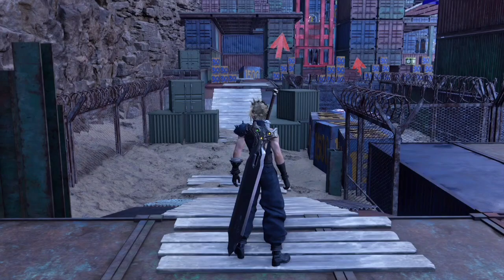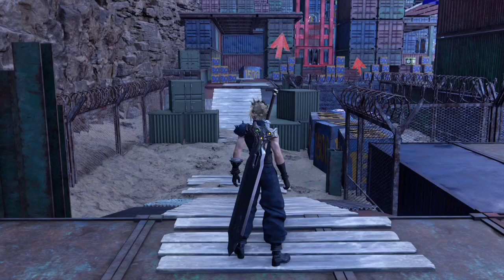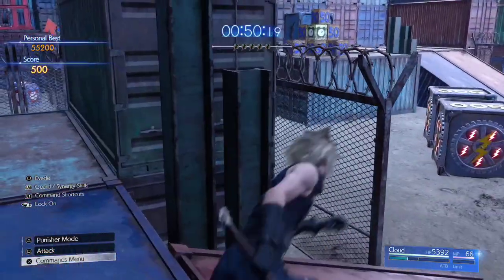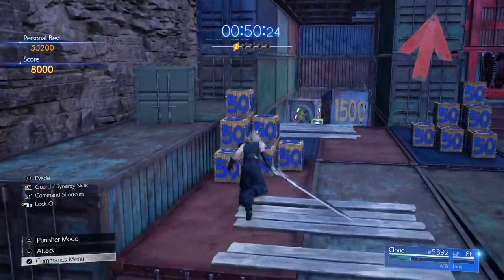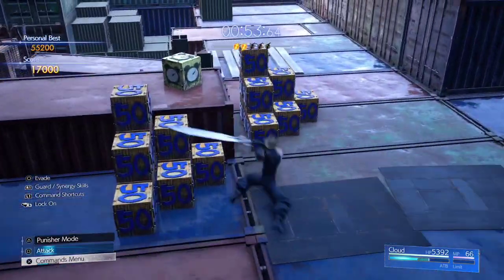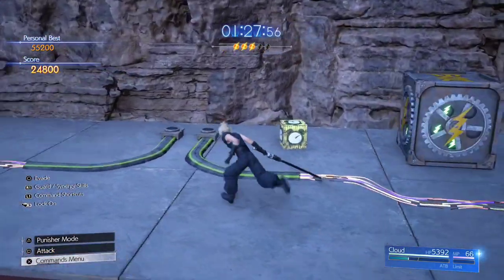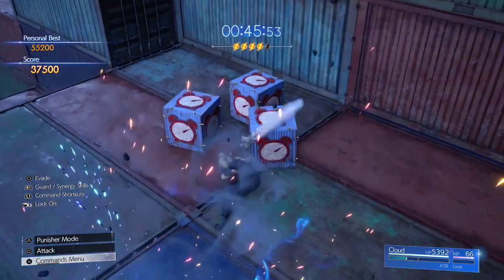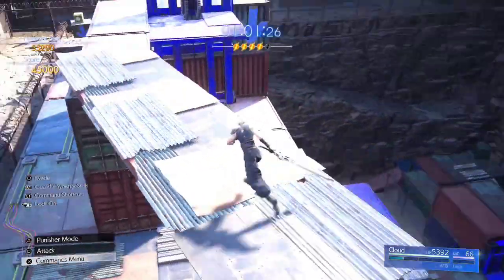[FF7 Rebirth] Desert Rush Minigame, Challenging Difficulty: Get ALL Rewards With Time to Spare!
Guide to the Desert Rush Minigame Challenging Difficulty, unlocked in Chapter 12.

You need a score of at least 55000 to get all rewards.

If you need a guide for the Normal Difficulty, refer to this video:

Timestamp
0:00 Introduction and tips
1:54 Run start

CHARACTER DESIGN: TETSUYA NOMURA / ROBERTO FERRARI